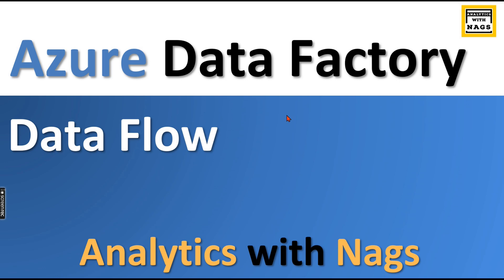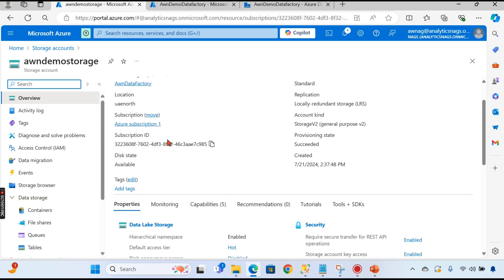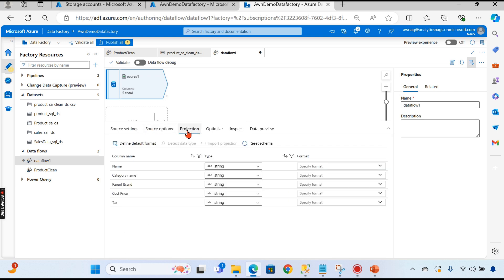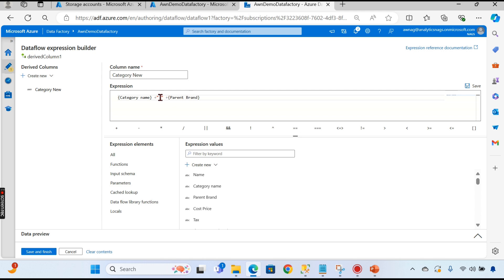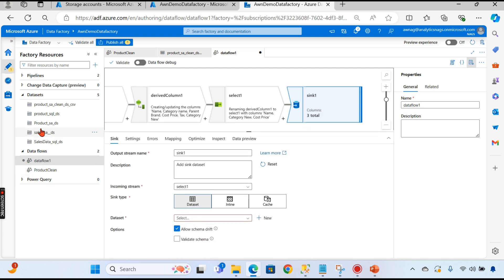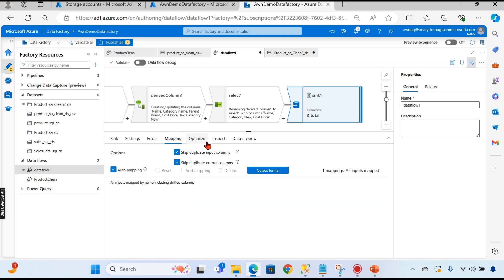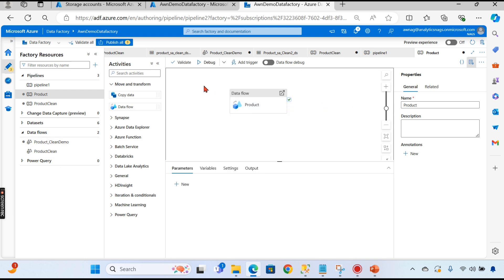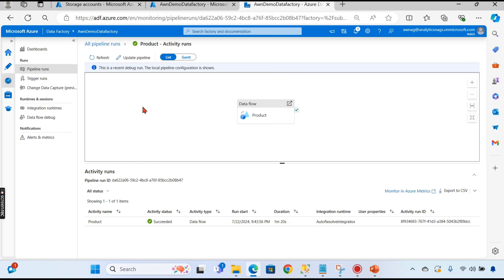What is Data Flows in Azure Data Factory | ETL / ELT / Data Integration in Azure - Tutorial(3)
0:00 Introduction
0:27 What is Data Flows
01:45 Business Use Case /  Scenario
02:25 Demo - Analyze Source Files
03:31 Creating Your First Data Flows
05:15 Creating Data Flow Transformation ( Derived Column)
08:15 Creating Data Flow Transformation ( Select Column)
09:26 Load data into Target / Sink
12:27 Execute Data Flows in a Pipeline
16:16 Verify Output Files

Source Files